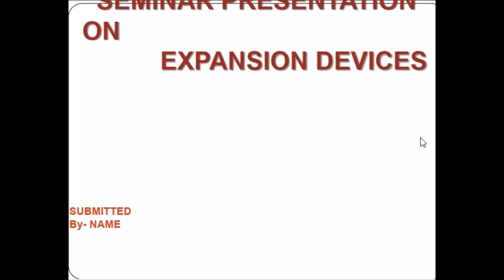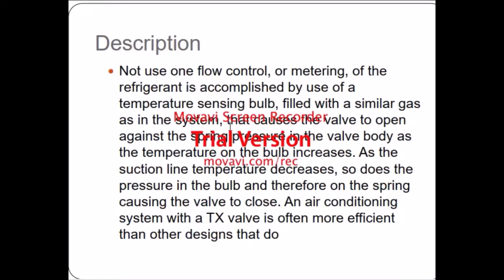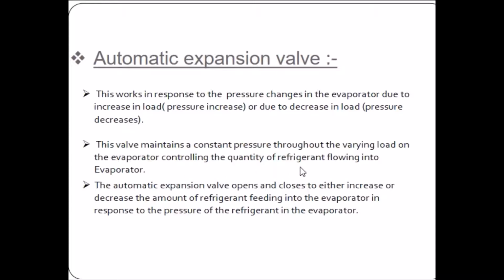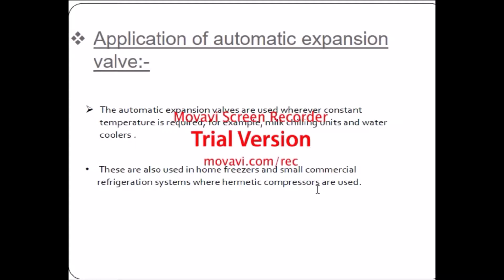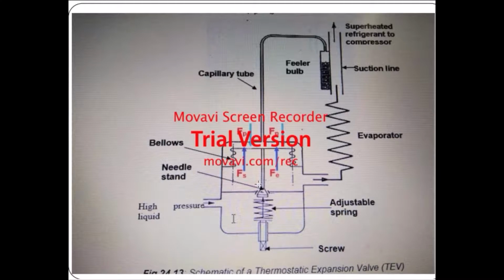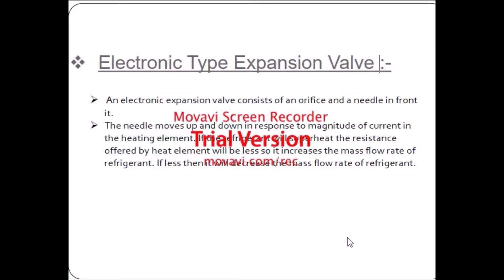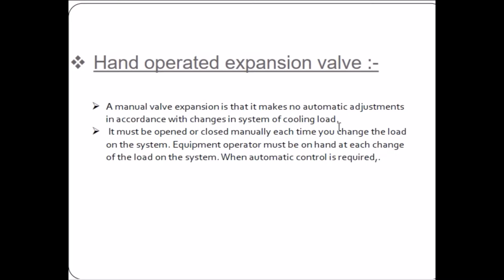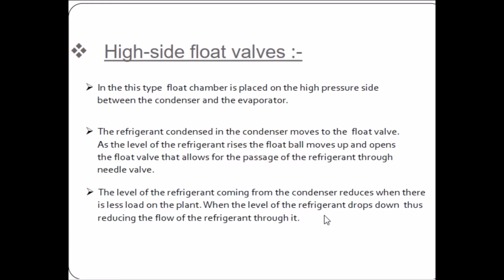EXPANSION VALVE Chapter 4 PartB